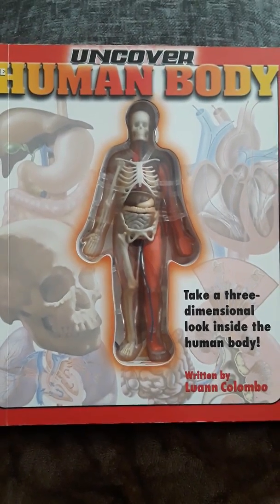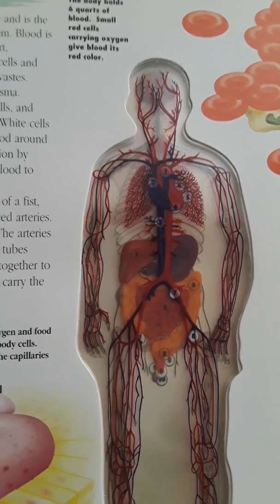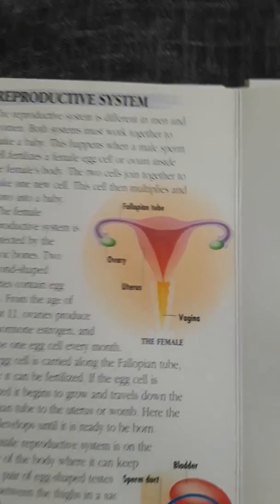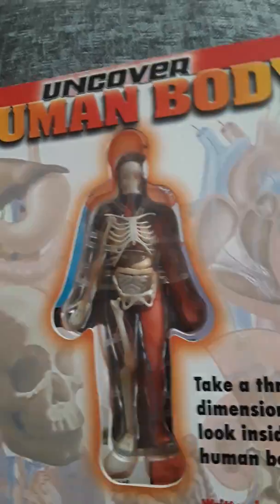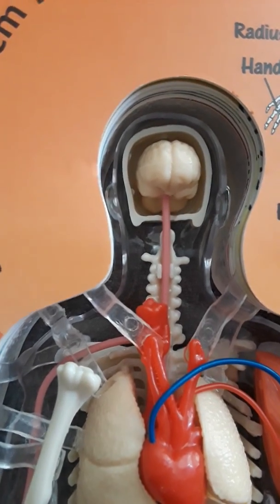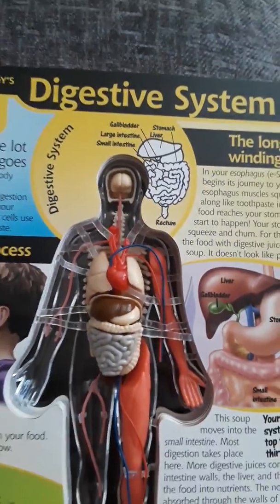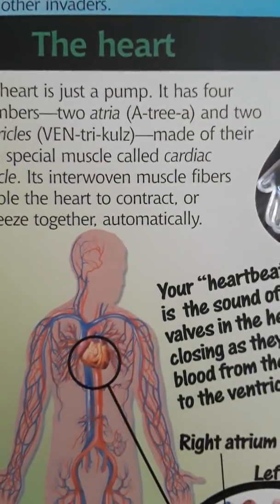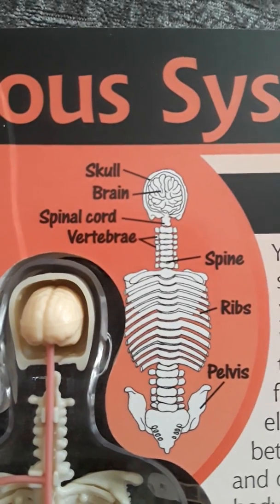Uncover the Human Body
A glance through a couple overlay anatomy books.